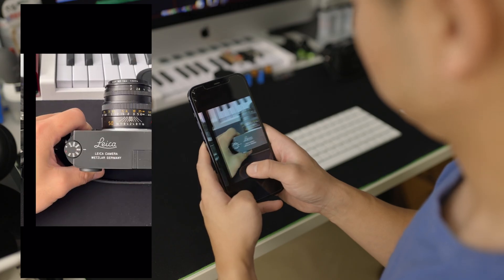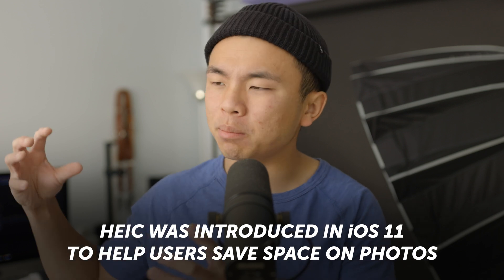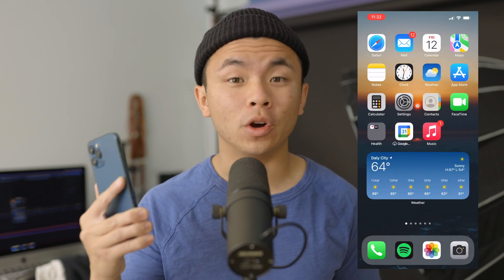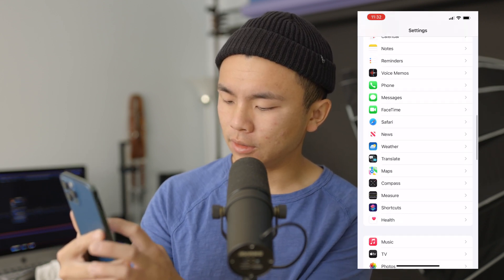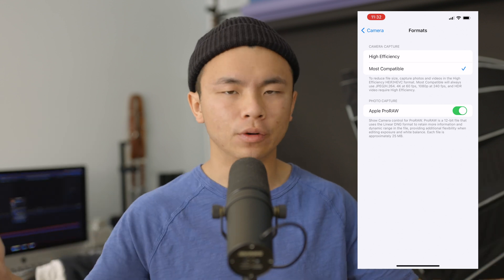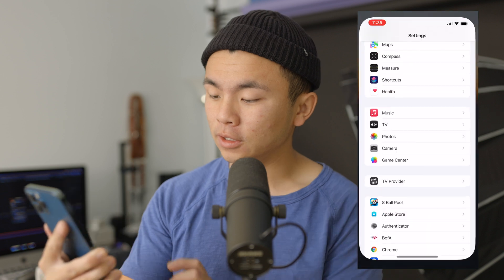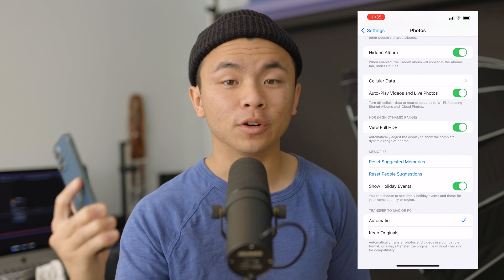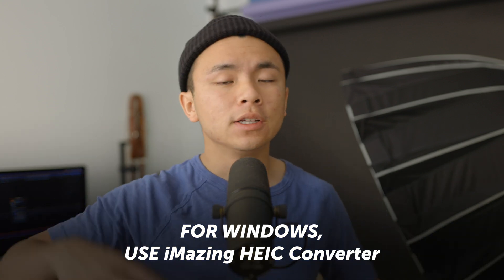How to Convert HEIC to JPG, and Why Does Your iPhone Shoot HEIC Files?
Ever had to struggle opening a HEIC file after transferring an iPhone photo to your laptop? In this video we’ll show you how to convert HEIC to JPG on iPhone and Mac, what apps can open HEIC on your computer, and why iPhone shoots in the HEIC format in the first place.

Even though iPhone HEIC files are designed to be storage-efficient, they still add up if you take a lot of photos with your iPhone. So, as the next step in optimizing your iPhone storage, scan your library with Gemini Photos and get rid of the photos you don’t need. Gemini Photos helps you find and delete duplicates, redundant similar shots, blurry photos, and other clutter.

For more info on the HEIC format and converting HEIC to JPG, check out the article on our blog We’ve covered things like

- is HEIC better than JPG?
- how to get your iPhone to stop taking HEIC photos
- how to transfer your photos as JPEG, not HEIC
- how to convert iPhone HEIC files on a Mac
- and more

If you also shoot on camera (or want to start), follow Chris for camera photography tutorials

And here are the time codes for easy navigation:

00:00 - Intro
00:16 - What HEIC is
01:00 - HEIC vs JPG
01:22 - iPhone HEIC settings
02:04 - Convert HEIC to JPG on iPhone
02:47 - Convert HEIC to JPG on Mac & Windows